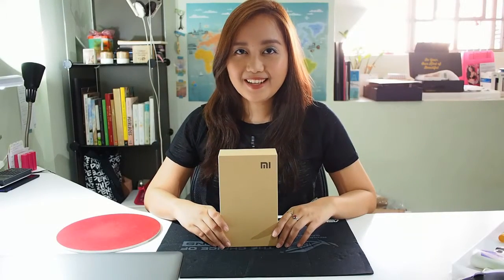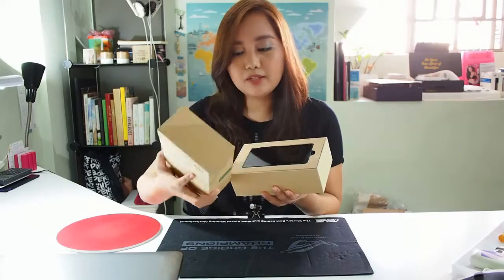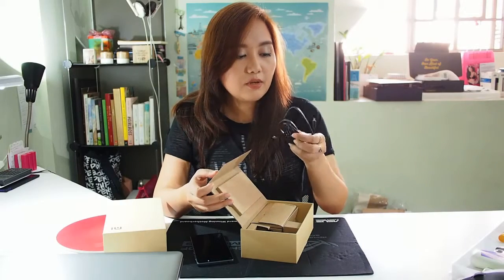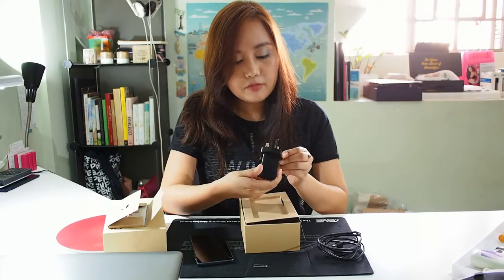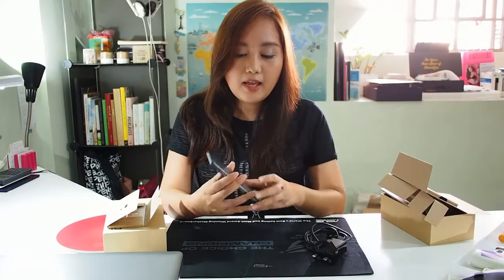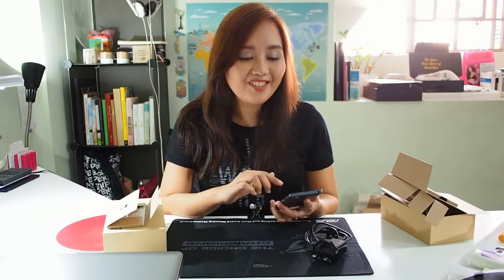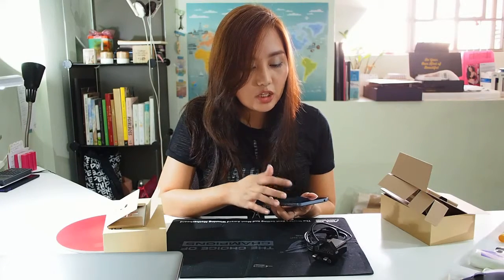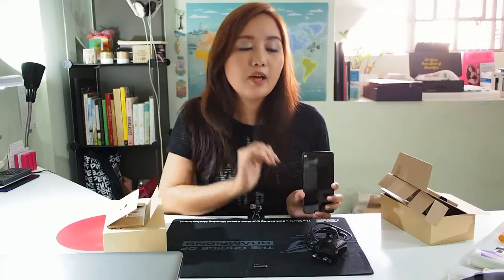UNBOXING: Xiaomi Mi4i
Unboxing of the Xiaomi Mi4i received as part of a postpaid plan from Smart Communications in the Philippines